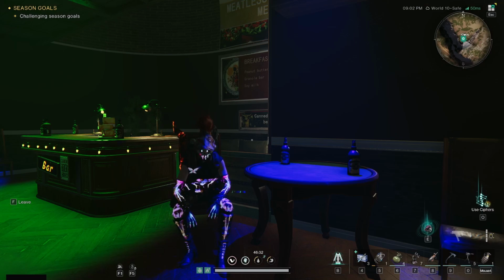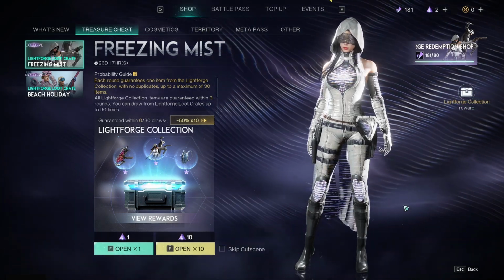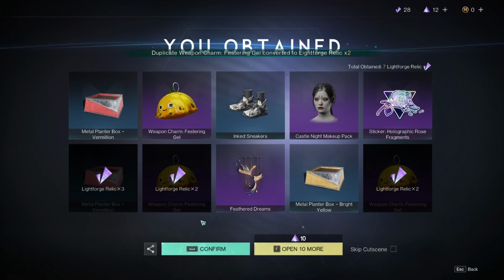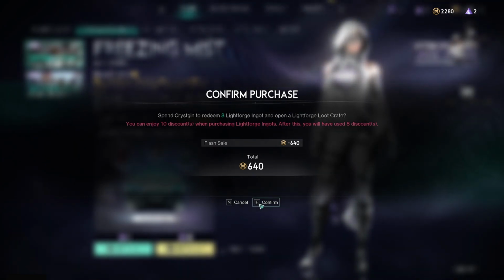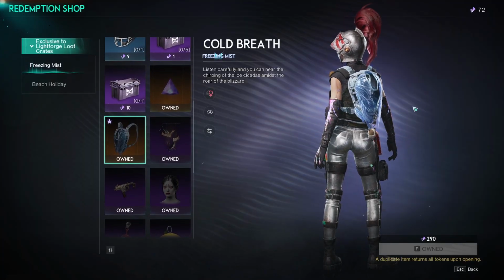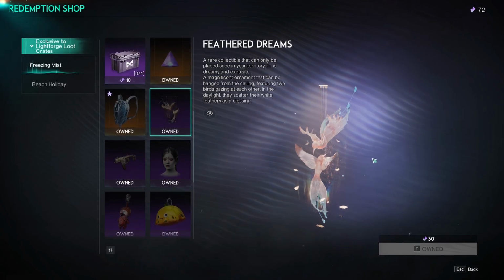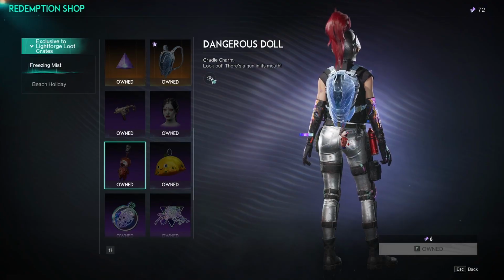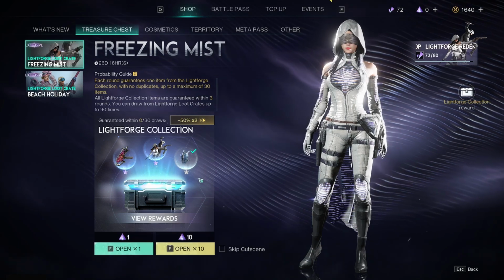THIS loot crate set COSTS $150?! | Once Human | Freezing Mist pulls & Showcase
Today the new cosmetics came out. So we review random loot crates and showcase everything. Also rant about community opinion on these crates.

Please spend responsibly if you decide to buy these loot crates. The rates are low, and the average spent will be high.

0:00 Intro
0:21 How the gacha works
1:07 Issues with this lootbox system lately
3:02 Loot Crate opening begins
6:04 More fake marketing
6:51 Showcase start: Ethereal Feathers Armor Set
7:48 Cradle: Cold Breath
8:13 MPS5: Sad Blossom
8:32 Furniture: Stone Fireplace
8:42 SOCR: Carving
8:51 KV-SBR: Rune-scribed
9:00 Furniture: Feathered Dreams
9:56 Make-up: Castle Night
10:33 Cradle Charm: Dangerous Doll
10:47 Weapon charm: Festering Gel
11:01 Sticker: Sparkling Disco Ball
11:05 Sticker: Holographic Rose Fragments
11:09 Emote: Heart Signal
11:18 Helmet: Quarterback Helmet
11:26 Shoes: Inked Sneakers
11:41 Planter Box Skins: Metal in 3 colours
12:19 Avatar: Hawk
12:32 Thoughts about Freezing Mist and their loot crates so far